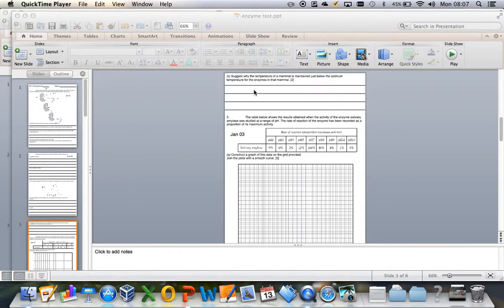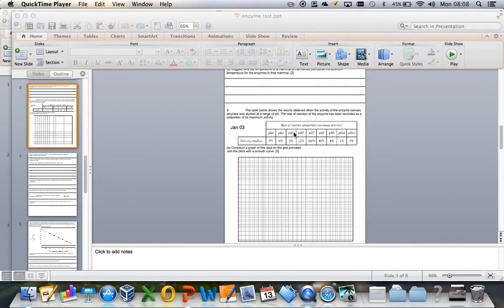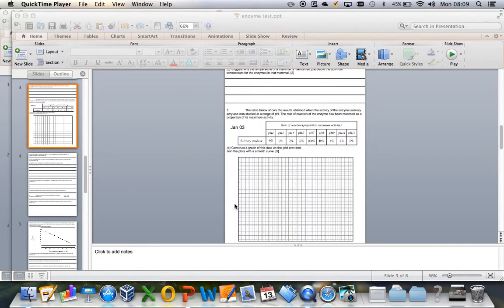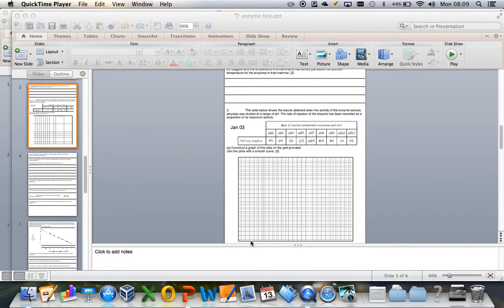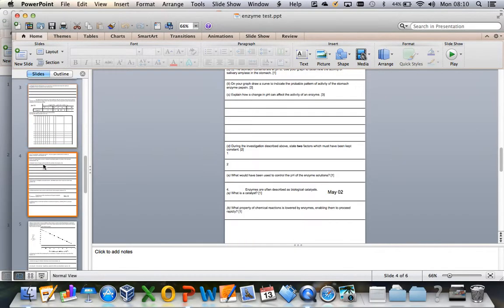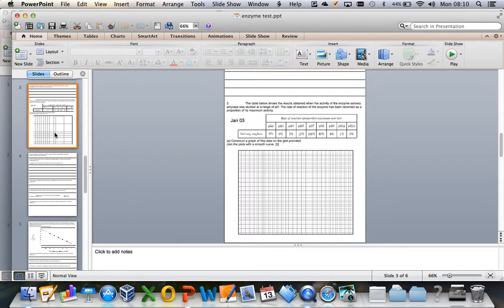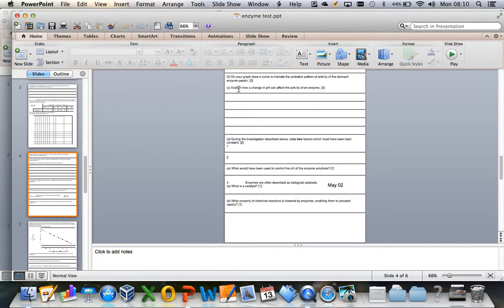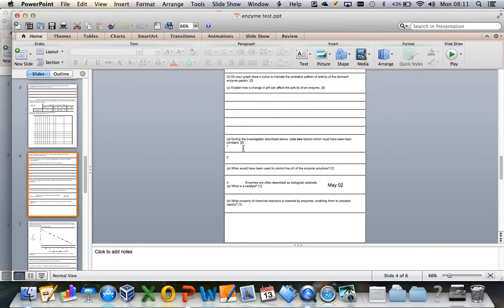enzyme test Q3